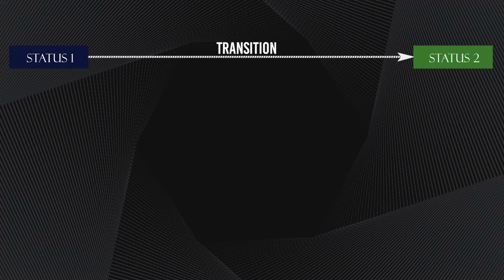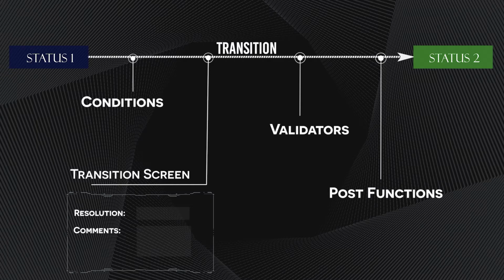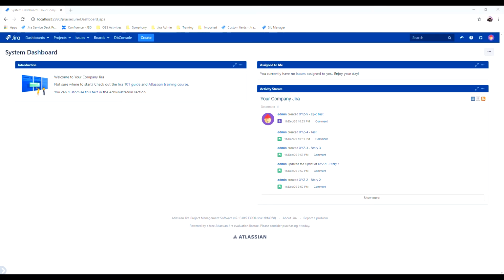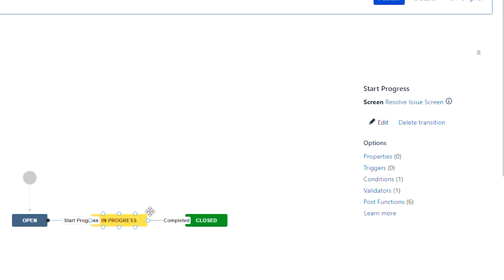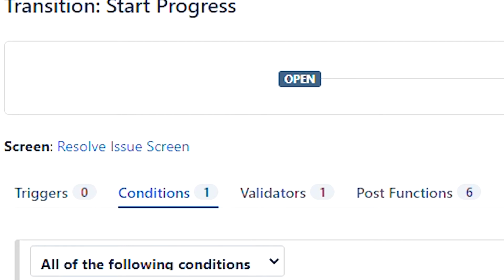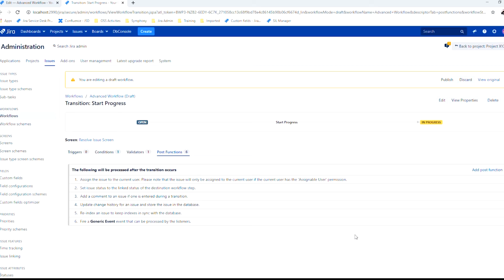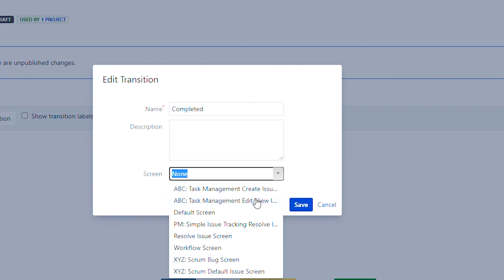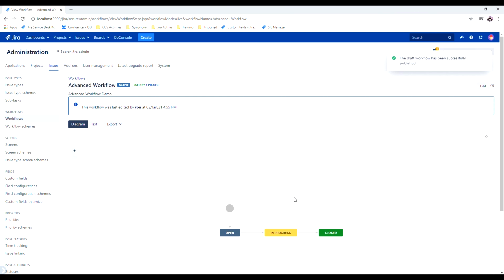Jira Advanced Workflows Overview